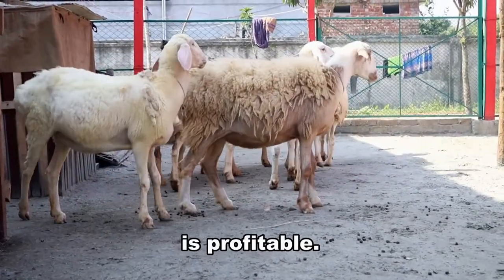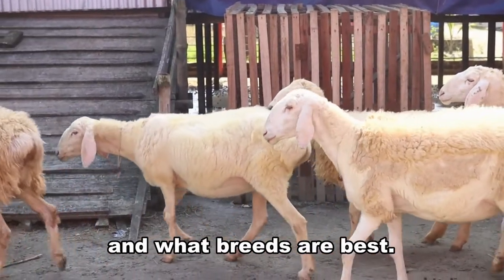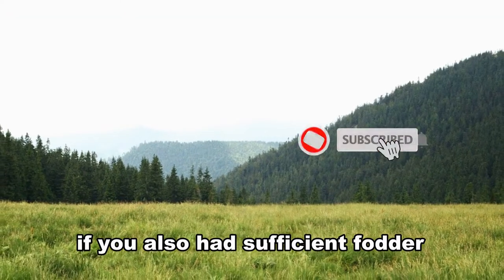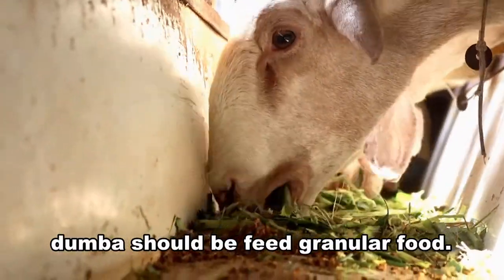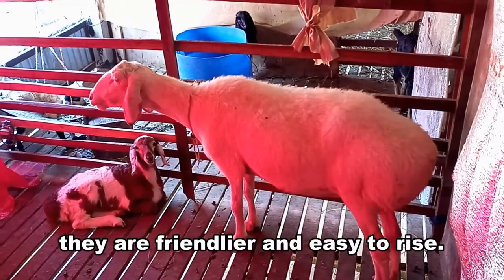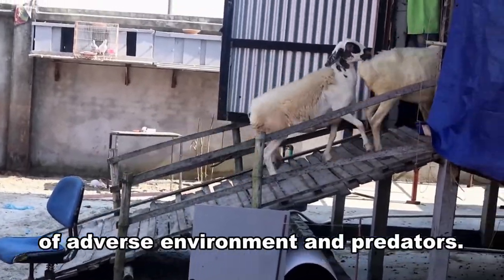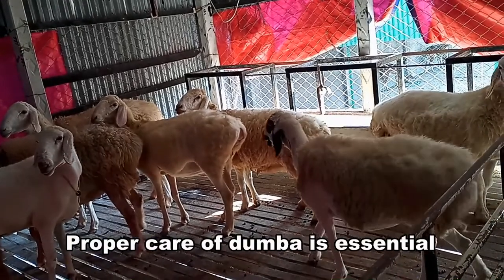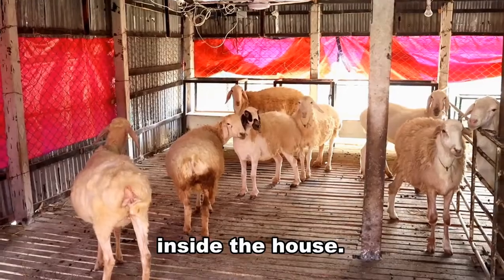Dumba Farm - How To Earn Money From Dumba Farming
Dumba farm. How to earn money from dumba farming. The dumba farming business is profitable. Dumba farming is comparatively more straightforward than most other livestock. If there is natural pastures, farming dumba will reduce the cost of food. Dumba can live for as long as 15 years.They give birth to one baby each time. On average, each dumba will need 20 to 25 square feet. This business can start with only two to four dumba with less money.

1. Silkie Chicken Farm - Silkie Chicken Farming Business Opportunity.

2. Persian Cat Farm - How To Make Money From Persian Cat Farming

3. Swan Farming - Income From Commercial Swan Farming Business

4. Deer Farm Business - Make Money From Commercial Deer Farming Business

5. Guinea Fowl Farm - Guinea Fowl Farming Business Opportunity To Earn Money.mp4

6. Sheep Farms - Business Concept Of Commercial Sheep Farms With Low Capital

7. Pekin Duck Farm - How To Be Successful By Commercially Pekin Duck Farm

8. Agriculture Farming Investing - How to Cultivate Gourd And How To Get Profit.

9. Earn Money - Papaya Tree Cultivation In Modern Technology And Successful Agriculture Investing.

10. Pigeon Farm - How To Earn Money By Selling Baby Pigeon For Meat

11. How To Earn Money By Cultivating Seedless Lemon - Lemon Farming Methods Commercially.

12. Dairy Farm - Dairy Farm Business Plan As Cource Of Income

13. Turkey Bird - Free Range Turkey Farm Best Business Opportunity

14. Goat Farming - How To Make Money By Goat Farming Business